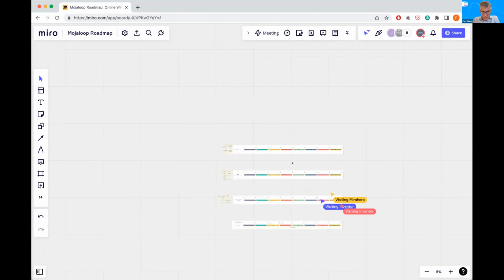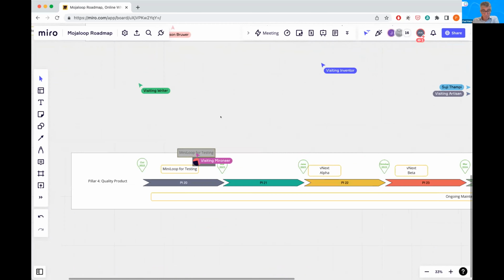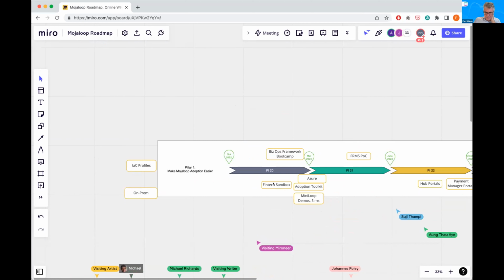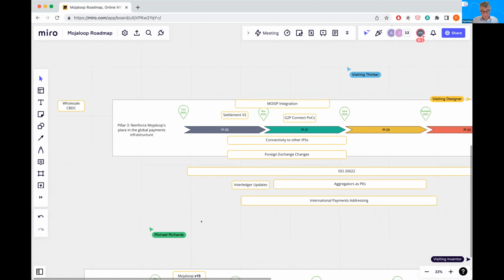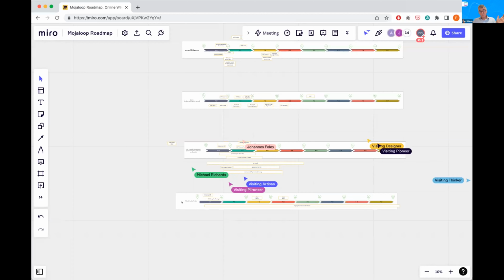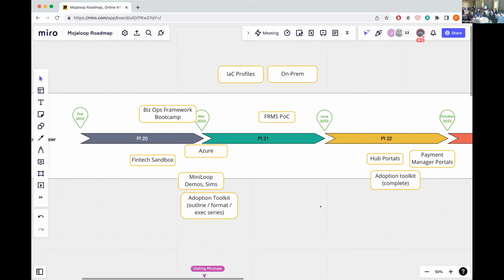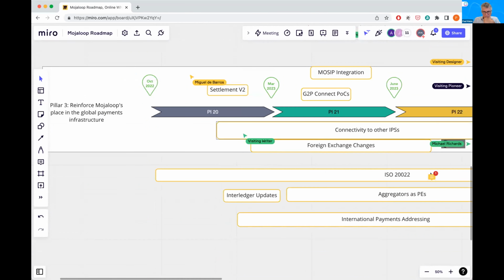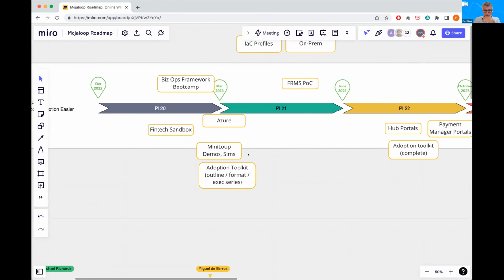Interactive Session Giving the Roadmap a Timeline